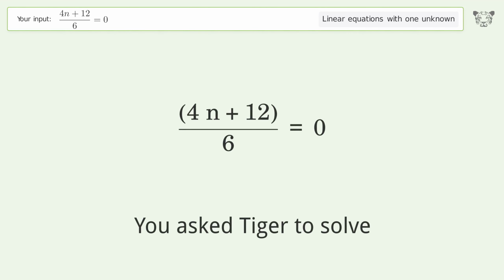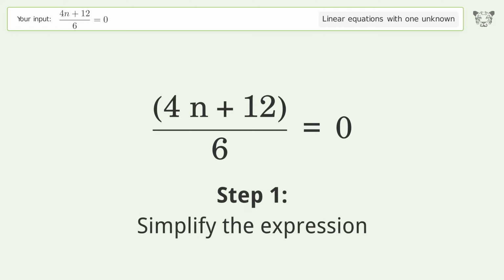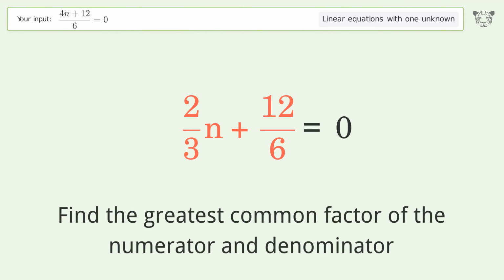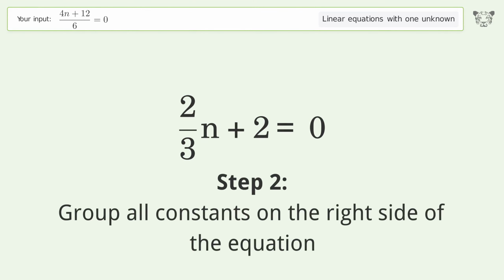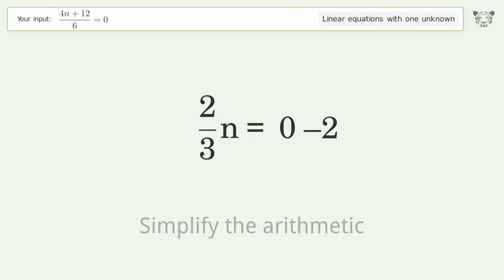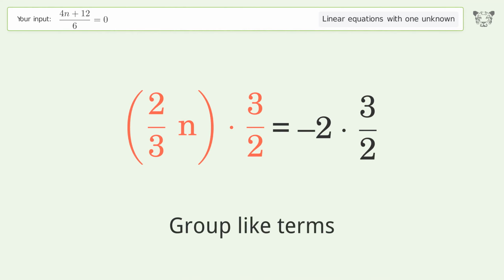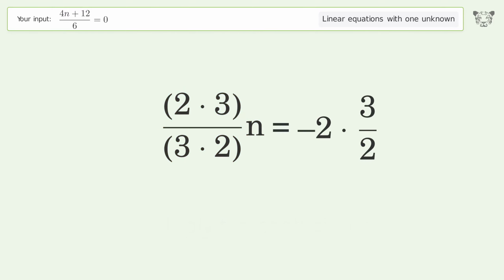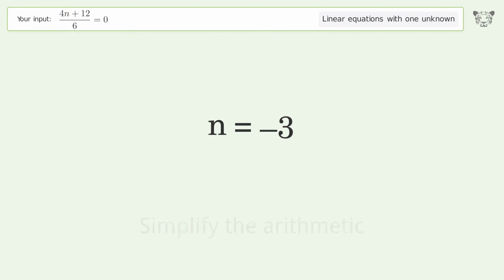Linear equation with one unknown: Solve (4n+12)/6=0 step-by-step solution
Solving (4n+12)/6=0 using the linear equation with one unknown solver

for a step-by-step and more tips and tricks for dealing with linear equations with one unknown.